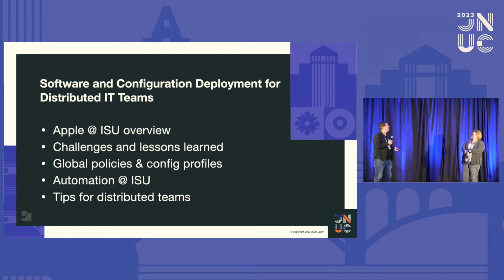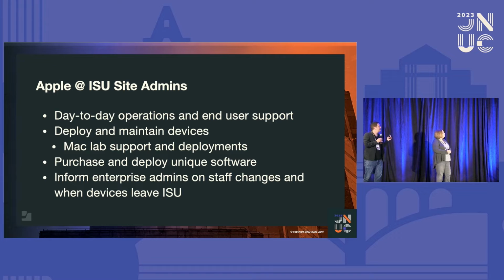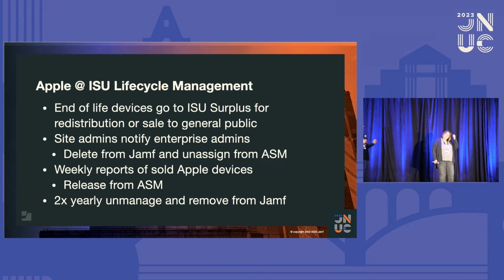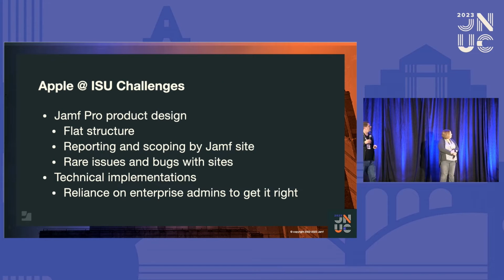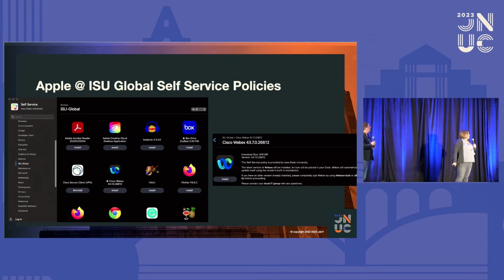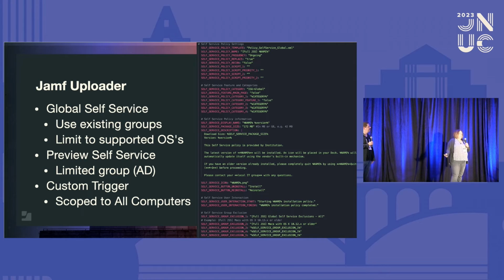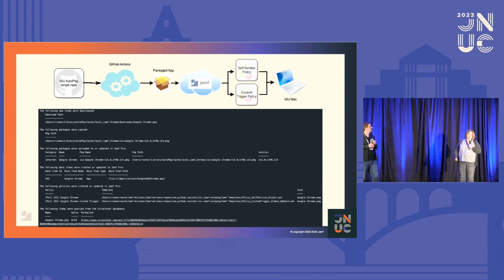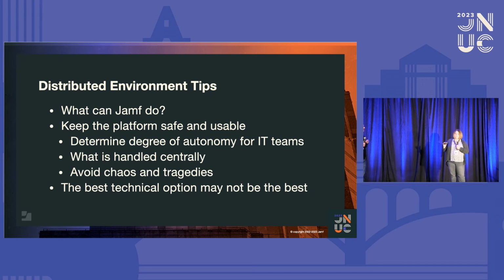Software and Configuration Deployment for Distributed IT Teams | JNUC 2023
Do you work in a large institution with many separate or distributed IT teams? Perhaps these distributed teams have different responsibilities for end users or groups with unique requirements. How do you balance the need for a consistent experience for end users across the entire organization while still offering autonomy for individual IT teams?

In this talk, learn how we balance these needs for over 50 sites across Iowa State University. This session will explain how we accomplish these goals organizationally via documentation and procedures and in practice by utilizing opt-in global configuration profiles and opt-out global Self Service policies. We will also discuss how we implemented AutoPkg, GitHub Actions and Jamf Upload to offer common software packages and policies.